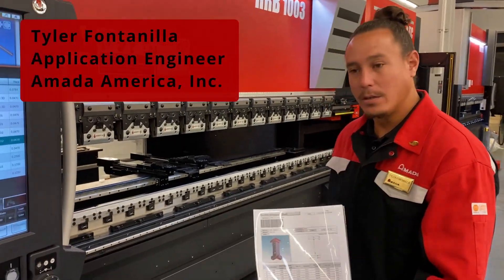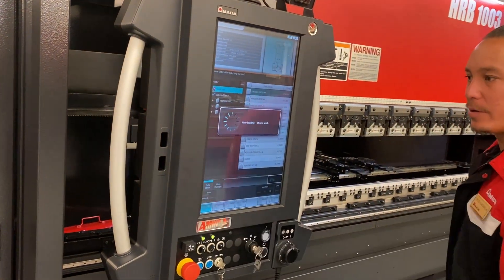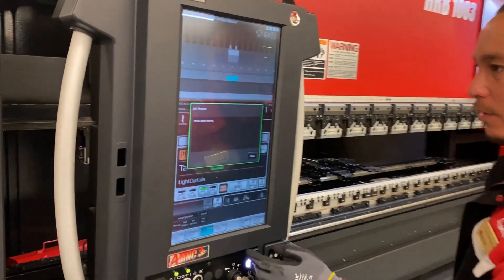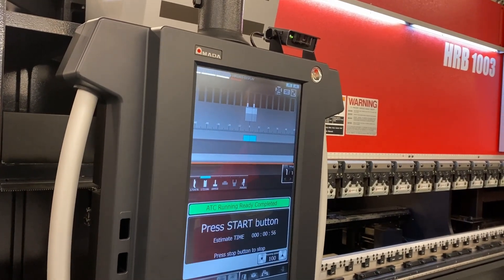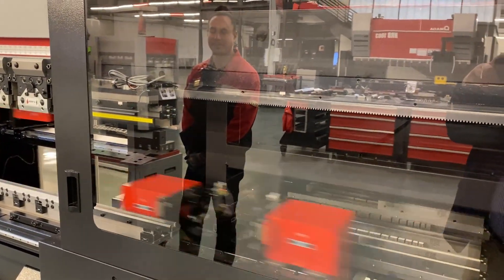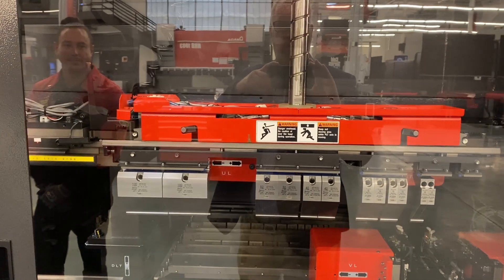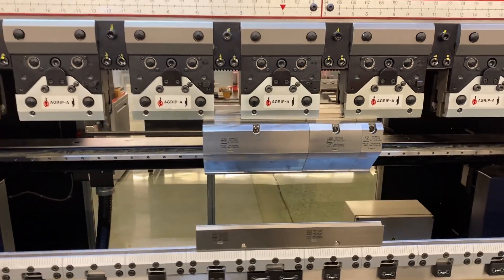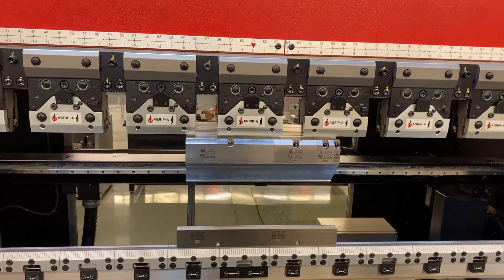Amada HRB ATC #8 New job is scanned and set up 2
In this video we do our final setup, and get a good view of the ATC doing its job of serving up the tooling. We easily follow the Tool Layout Units which bring the tooling to its ultimate position for this job.